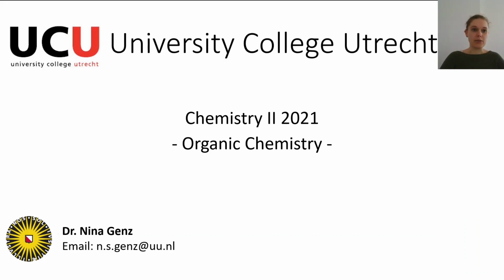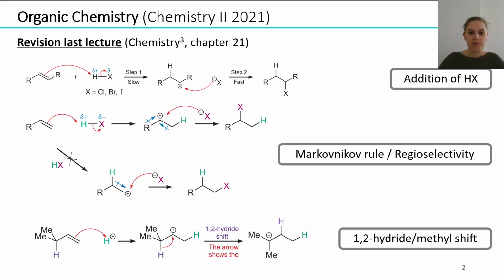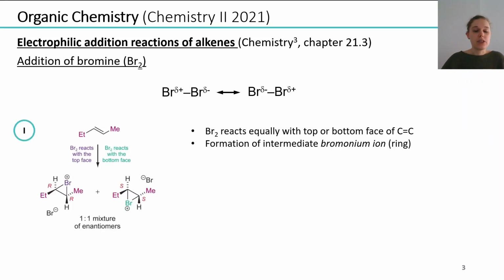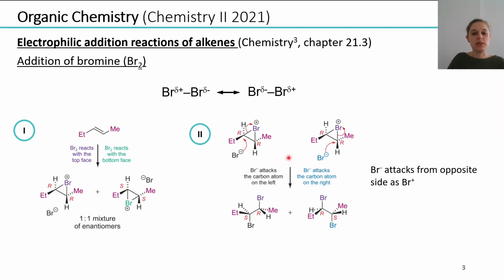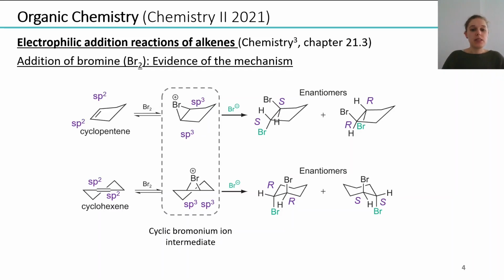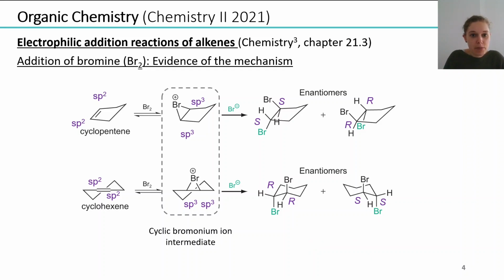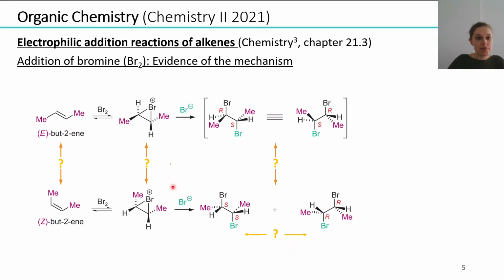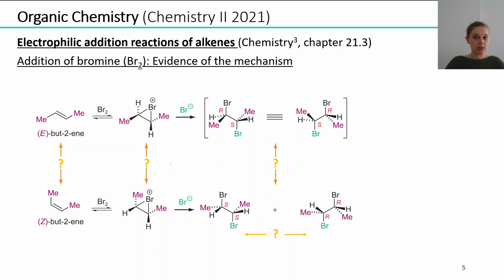OC 3 Alkenes and alkynes: 1 Addition of bromine I